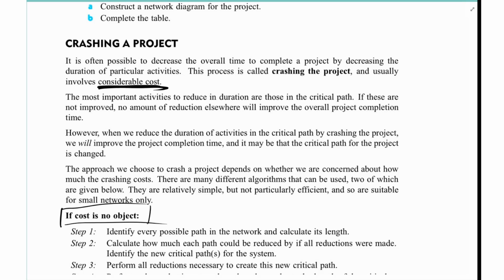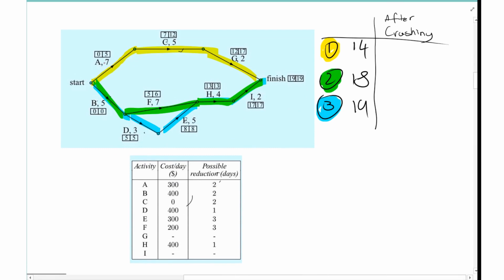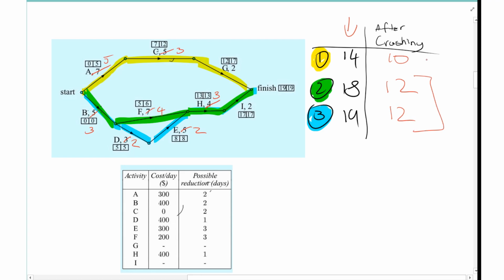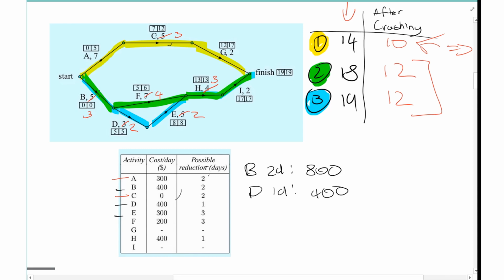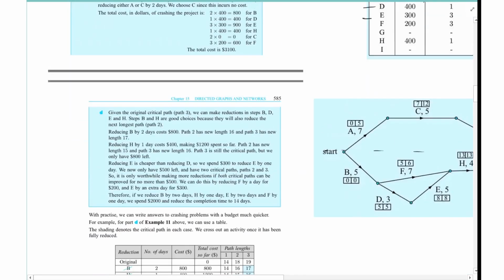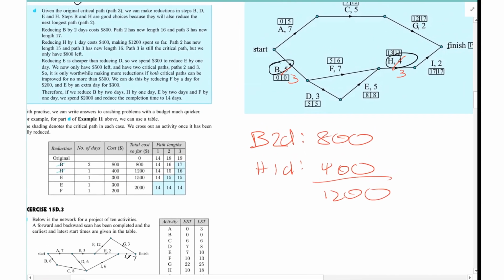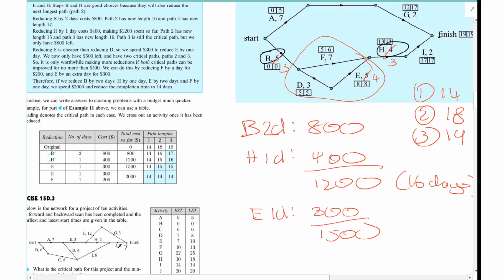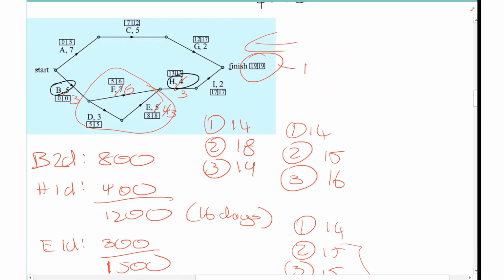Crashing - Additional Examples